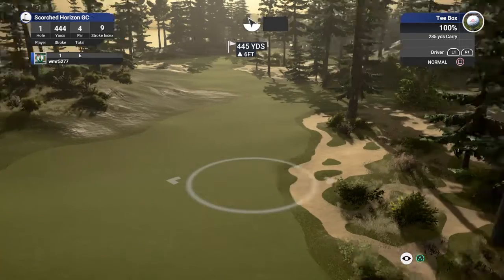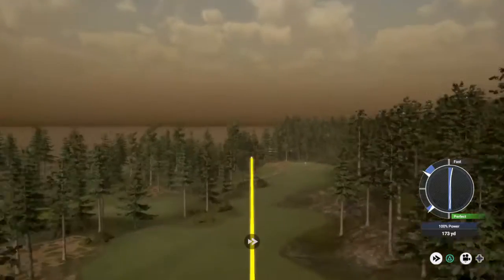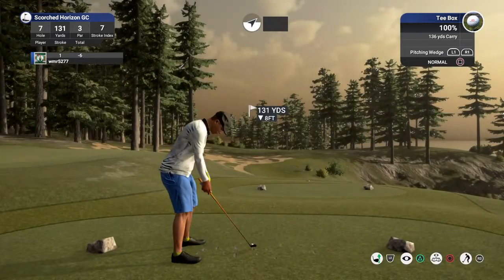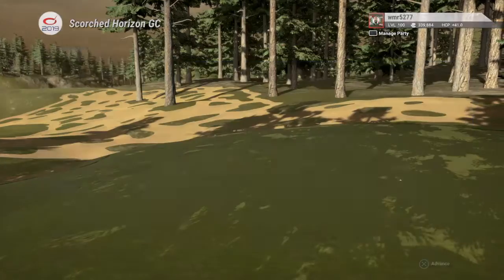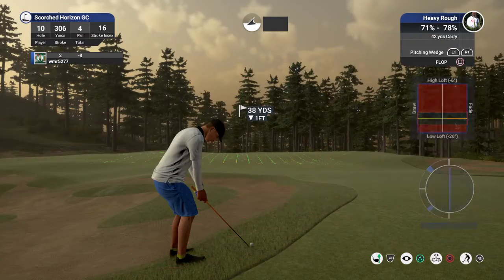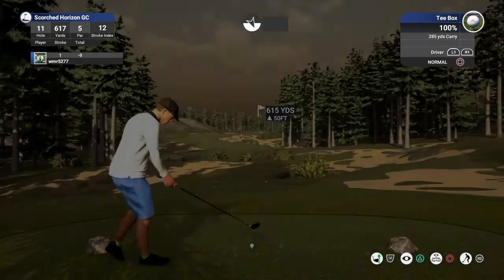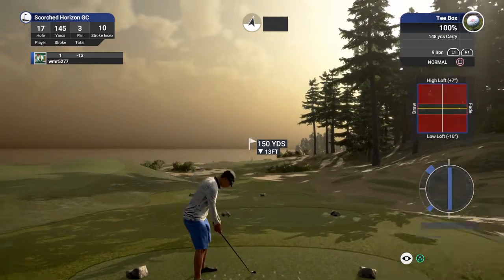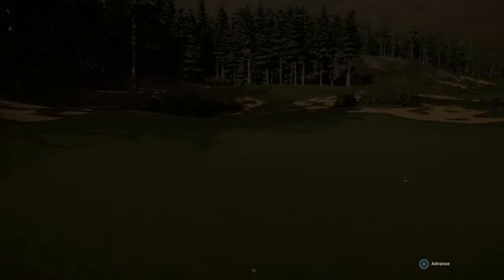Scorched Horizon, -14